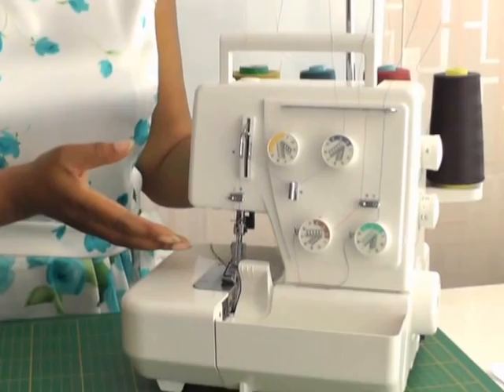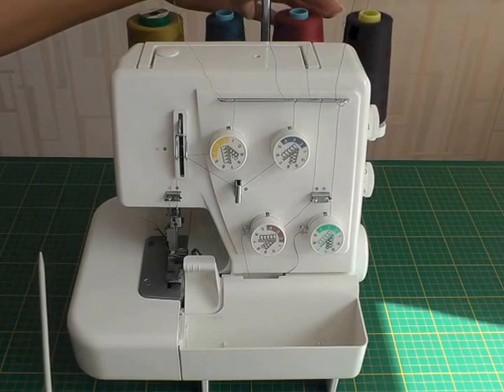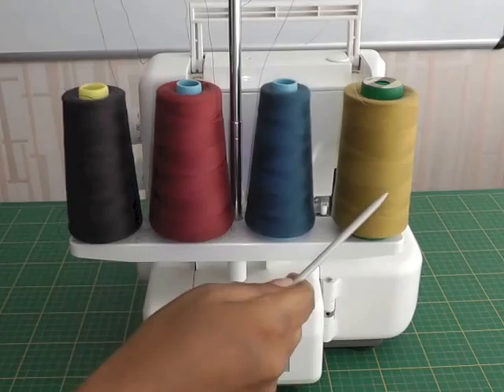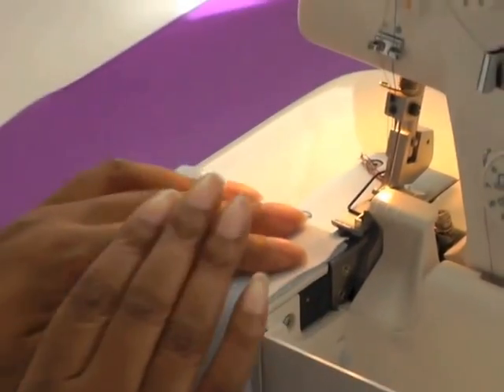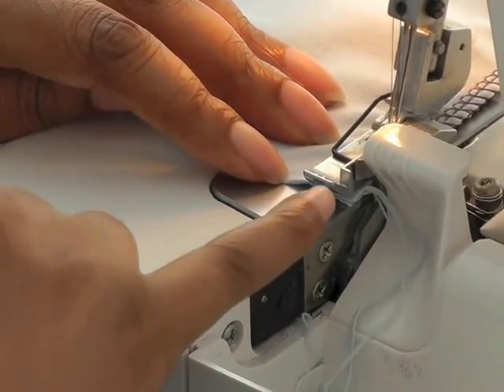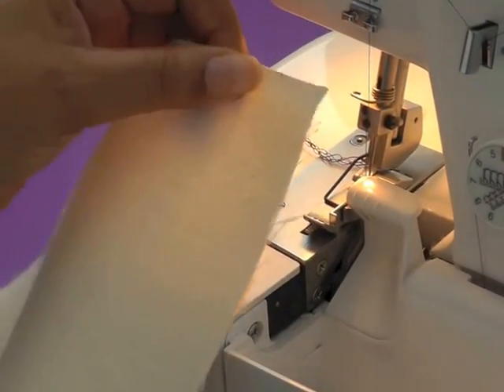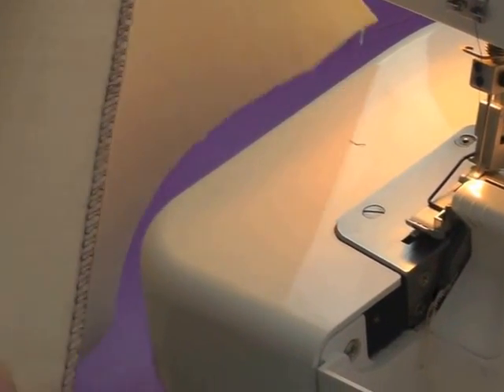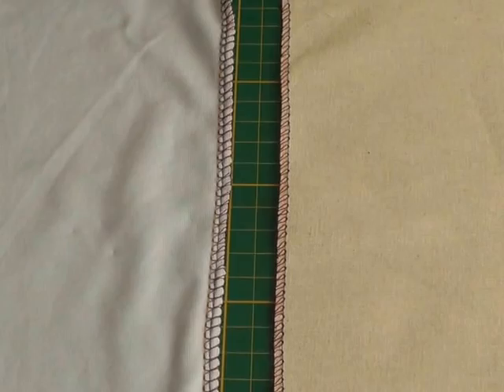Using a Serger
Using a Serger. A serger is a very simple sewing machine to use.  Once you master its use you’ll be able to create professional looking finishes to a garment each and every time.

RECOMMENDED SERGER

* Popular Beginner Serger